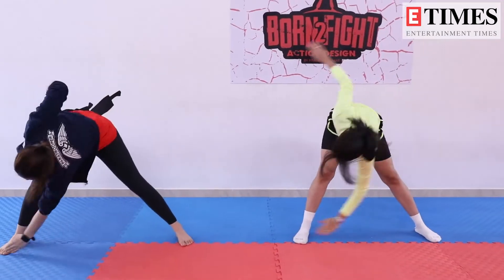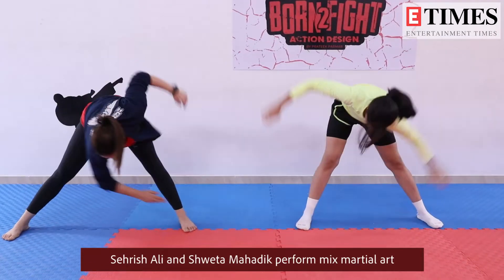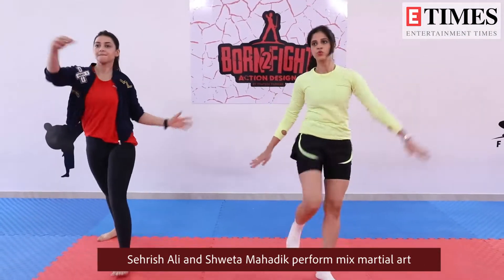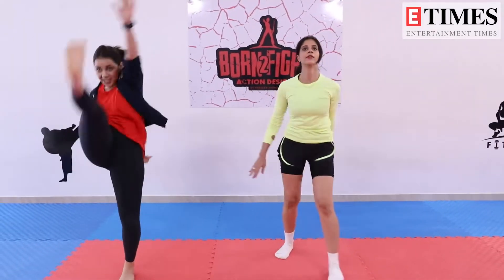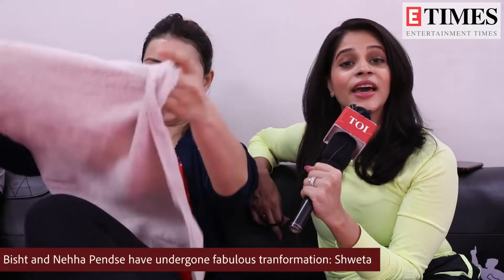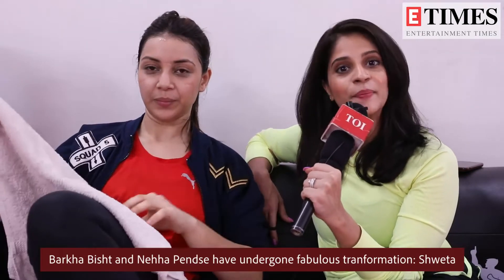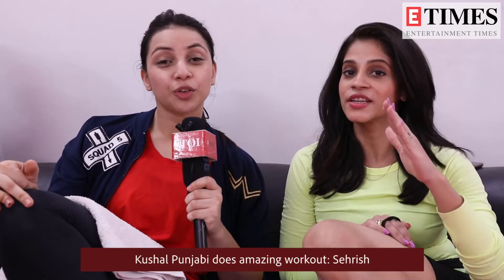Guddan Tumse Na Ho Paayega: Sehrish Ali and Shweta Mahadik perform mix martial art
Guddan Tumse Na Ho Paayega's actresses Sehrish Ali who plays the role of Lakshmi Jindal and Shweta Mahadik essays the role of Durga Jindal in the show are performing mix martial art. Recently, the actresses got candid with the TimesofIndia.com and revealed their workout plan. Actress Sehrish spoke about the importance of mix martial art in one's life. Both Shweta and Sehrish praise each other's workout plan. Watch their exclusive video here -